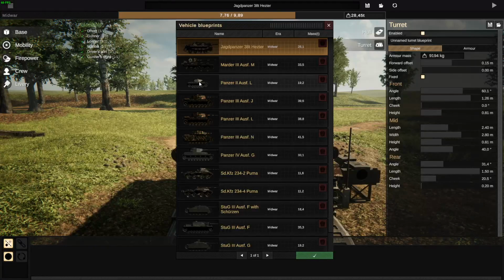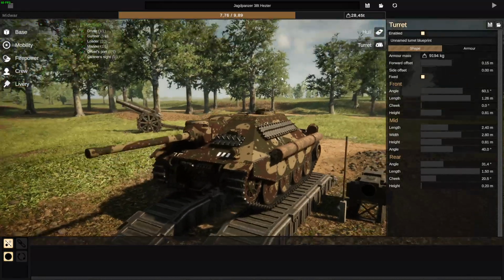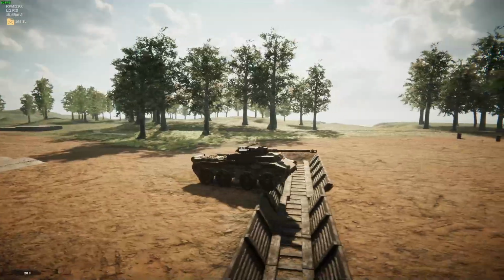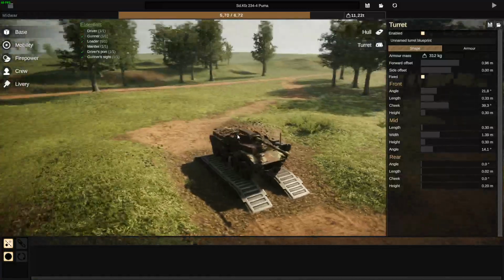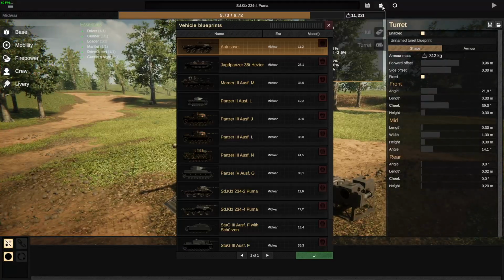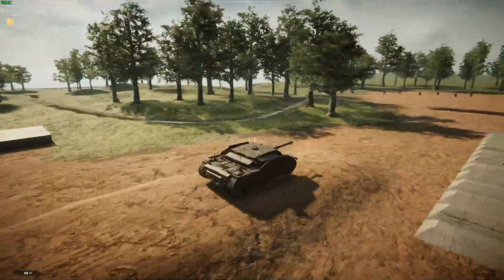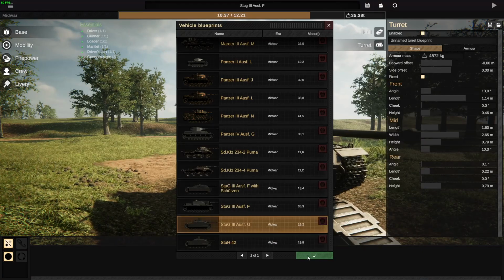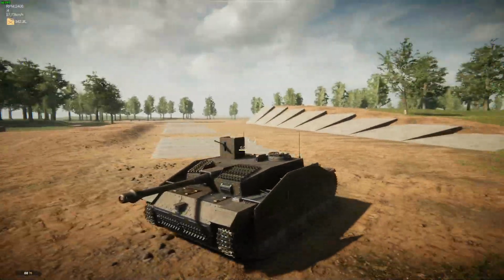Sprocket - Midwar Germany Pack!